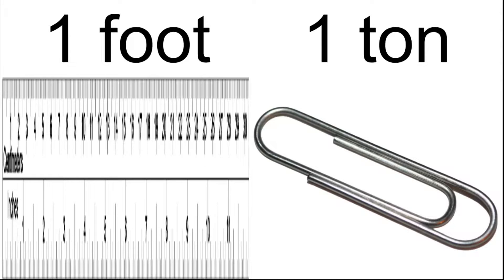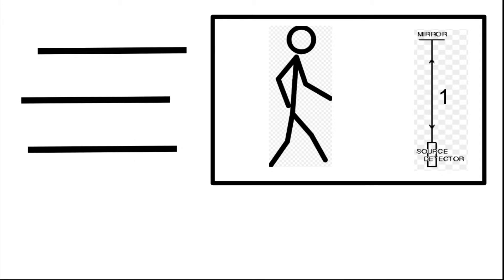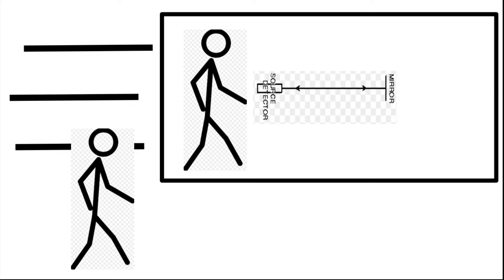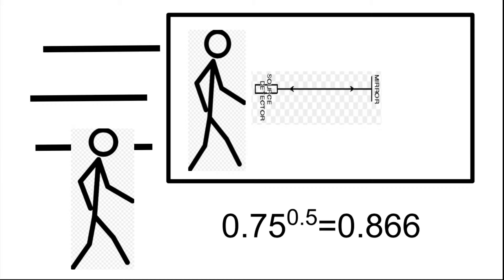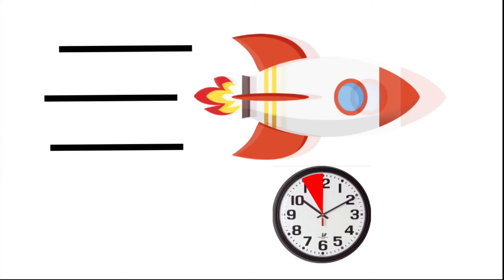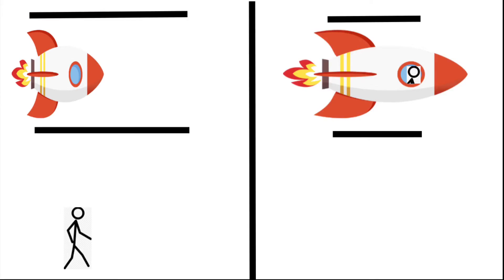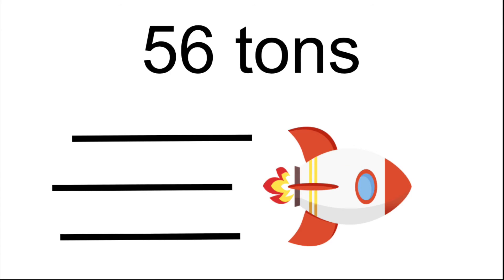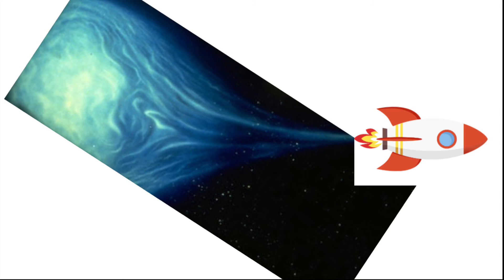Length Contraction and Mass Dilation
In this video I talk about the lesser known effects of relativity; Length Contraction and Mass Dilation.